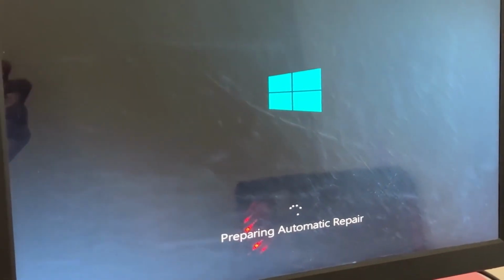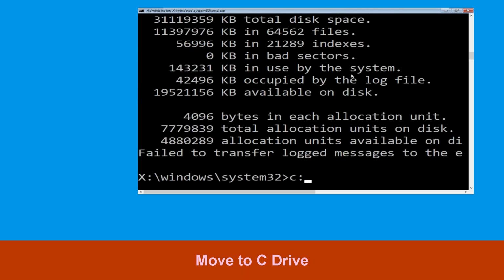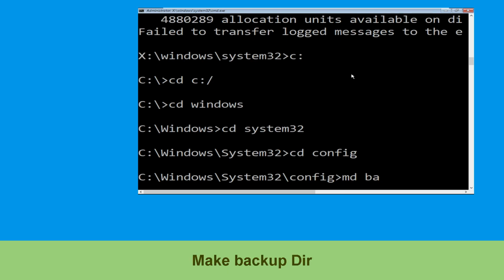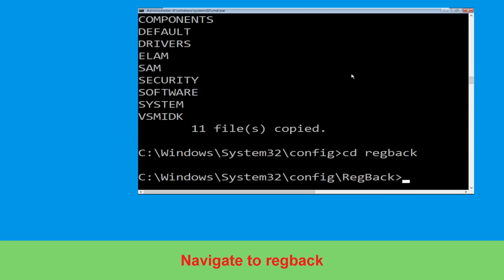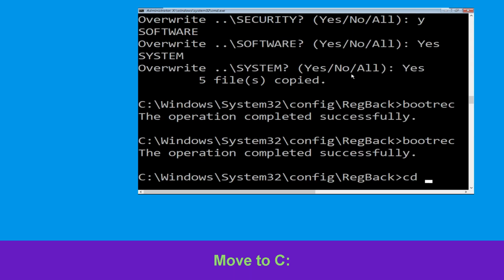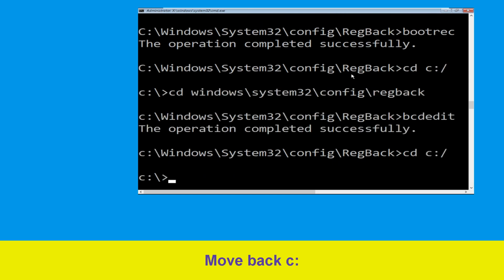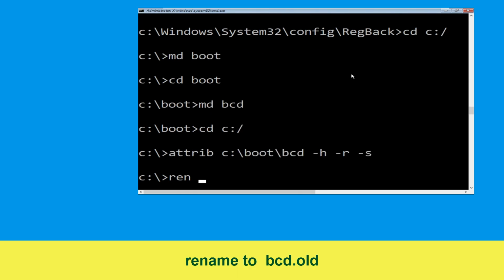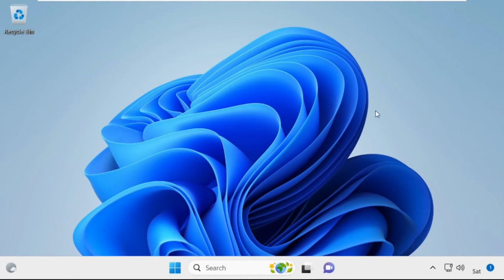How to Fix 0x00000189 Blue Screen Error Code Windows 10